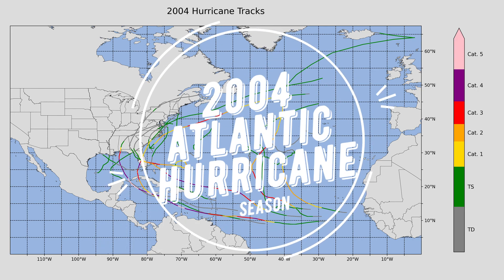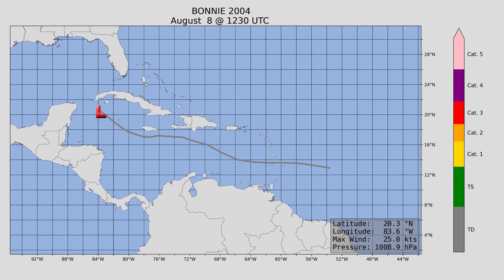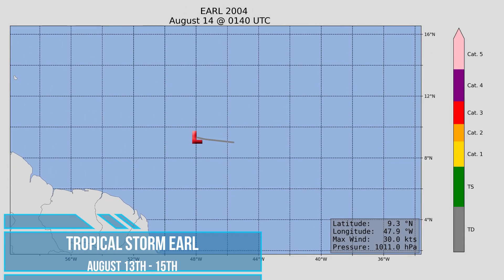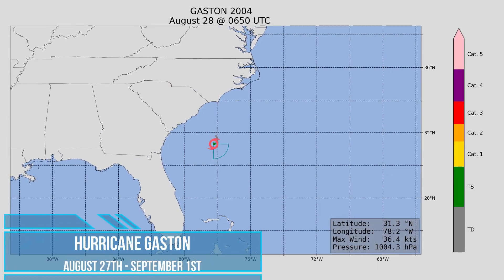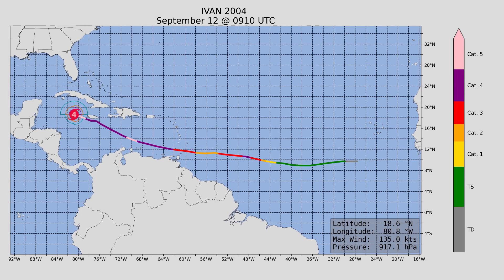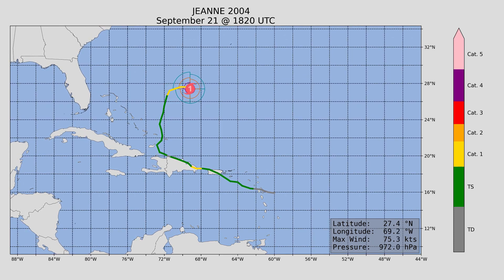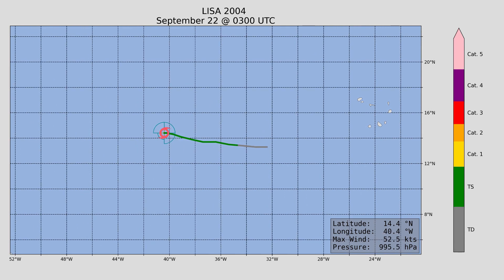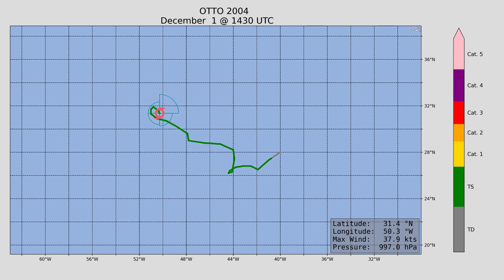2004 Hurricane Season (Animation)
An overview of the 2004 hurricane season in the Atlantic basin with a voice over of me giving statistics about each of the storms!

Have any suggestions for other events I can animate?

16 Tropical Depressions
15 Tropical Storms
9 Hurricanes
6 Major Hurricanes (Category 3 or higher)
One reached cateogory 5 status (Ivan)

3,261 lost their lives
$61.15 billion in damages (2004 USD)

4 names retired:
Charley
Frances
Ivan
Jeanne

This animation was completed in python using the Matplotlib package.
For the raw hurricane data used in this video, please refer to the HURDAT2 database.